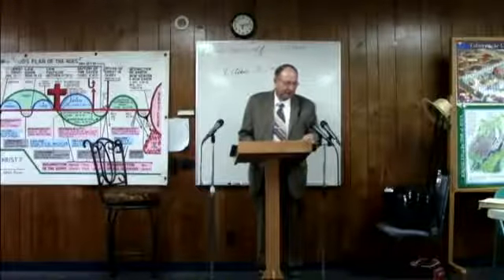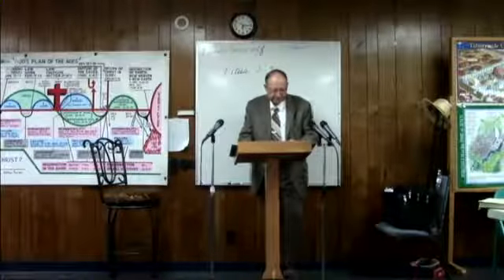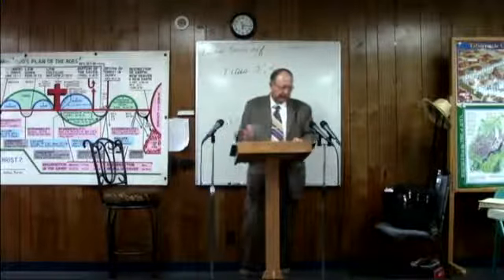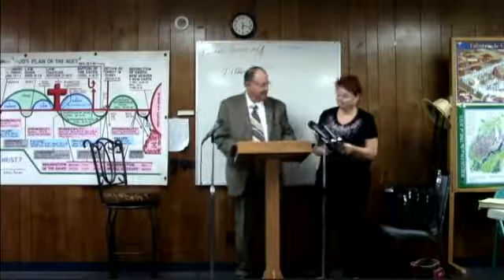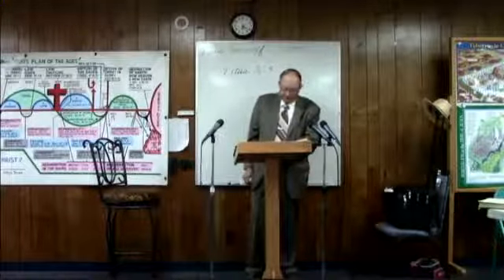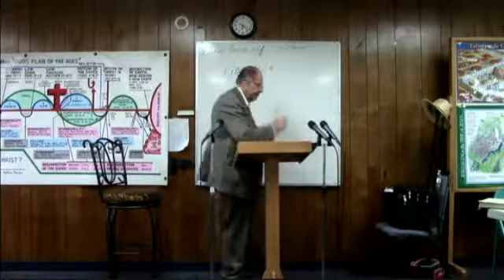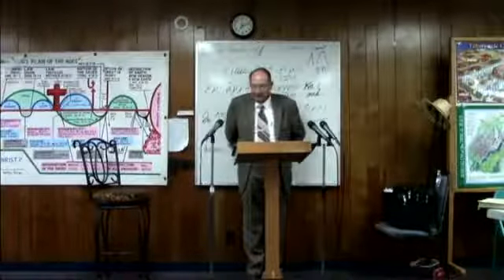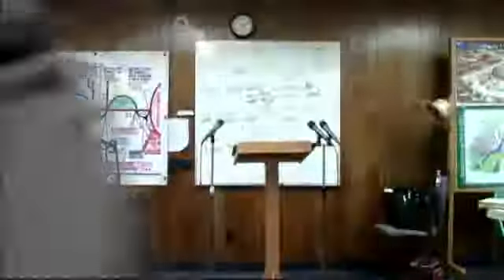2016 05 26 Titus #5 A Woman's Place in The Church Dr James M Phillips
Titus #5 A Woman's Place in The Church   Titus From Greek  Titus 2:4-9; John 1:1,14  Dr. Jim Phillips teaches Greek reading & research by induction from the book of Titus.